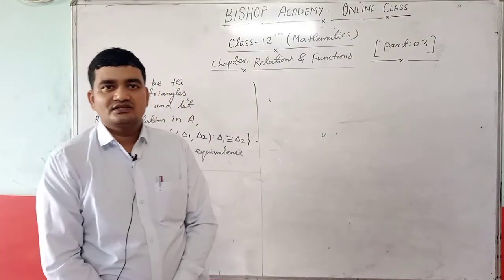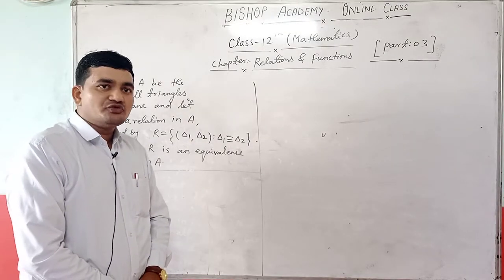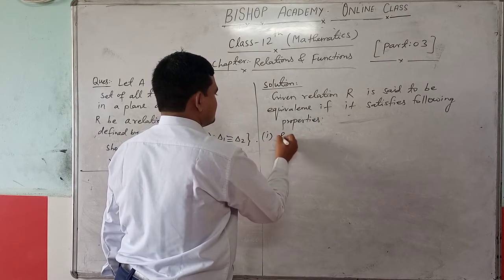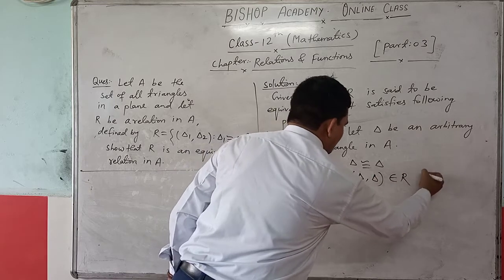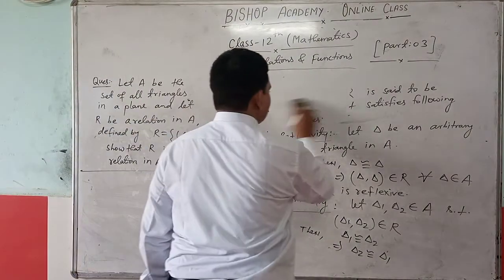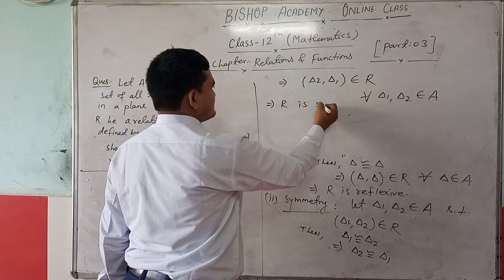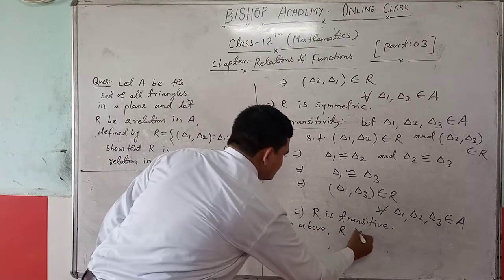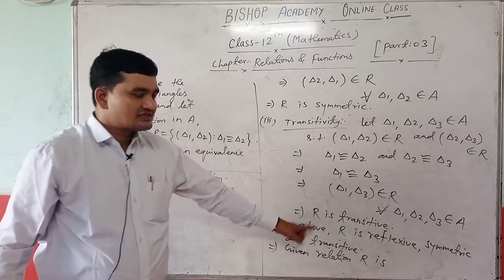MATHEMATICS | CLASS 12 CBSE | RELATIONS AND FUNCTIONS (PART 3)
THIS VIDEO IS ADDRESSED BY AJAY KUMAR SRIVASTAVA SIR (FACULTY OF MATHEMATICS)